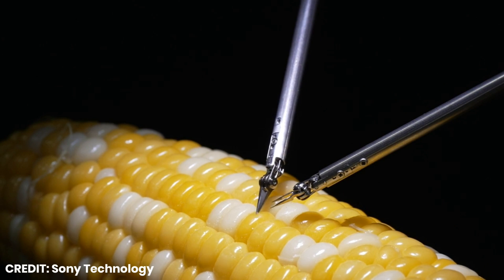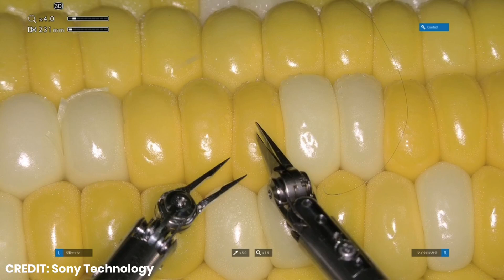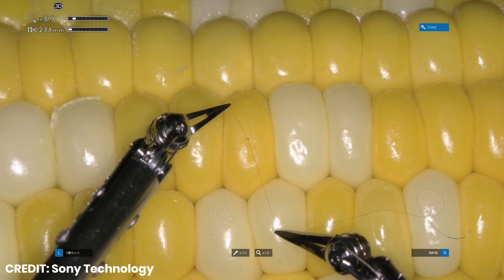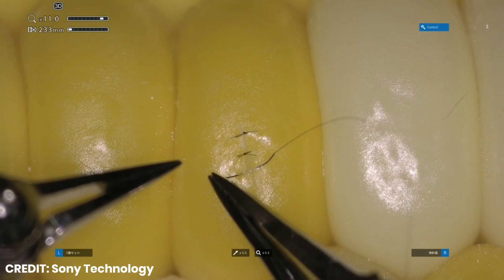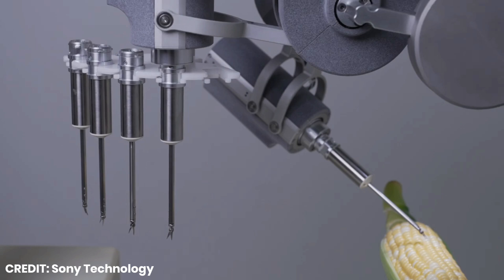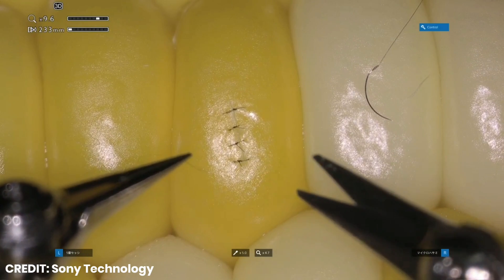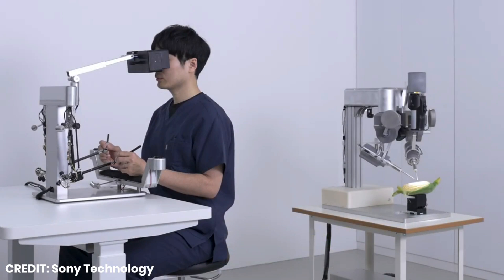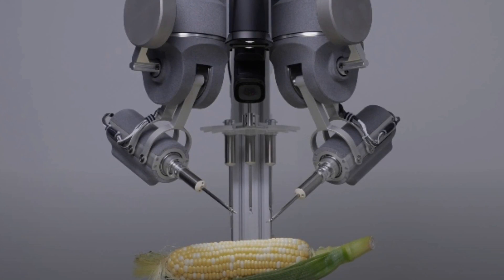How Does Sony's Microsurgery Assistance Robot Work?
Sony has developed a sophisticated microsurgery assistance robot capable of performing delicate procedures, as demonstrated by its operation on a corn kernel.

Now, Replace the corn kernel with tiny blood vessels that need to be connected in a highly precise, and delicate procedure known as microvascular anastomosis, and you get a glimpse of what advanced surgery will look like in the perhaps not-so-distant future.

Microsurgery involves a combination of extremely tiny motions, such as inserting needles into small blood vessels, and relatively larger motions like pulling threads. While the robot excelled at tiny movements, its developers were concerned it was not as good with larger ones.

To address this concern, a small and lightweight control device that can be manipulated with fingertips in a similar way to conventional surgical instruments was developed.

While the robot can enable finer movements, it may also introduce delays or jerky movements, affecting surgery intuitiveness.

Sony's solution involves low-friction joints for smoother movements, an electronic control system for low latency, a lightweight mechanical system for responsiveness, and high-definition microdisplays for precise visualization.

Ultimately, Sony aims to make microsurgery more accessible by leveraging advanced robot technology.